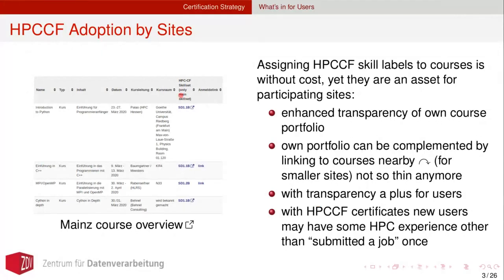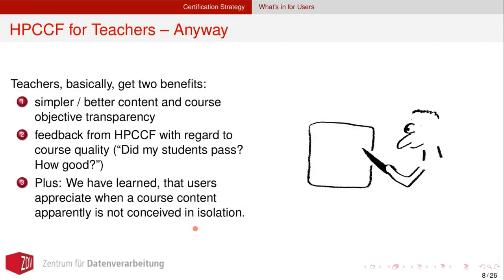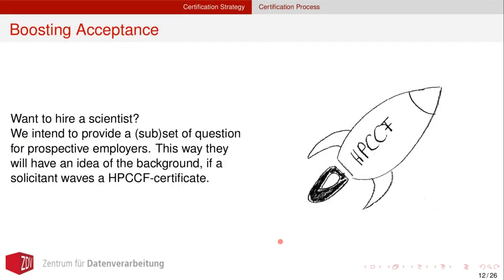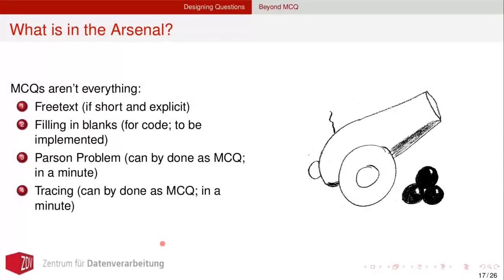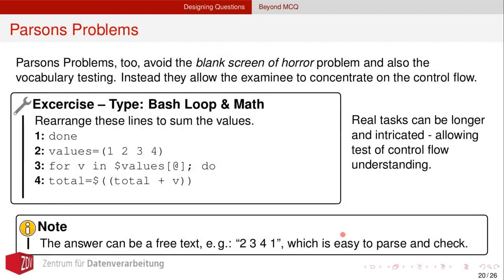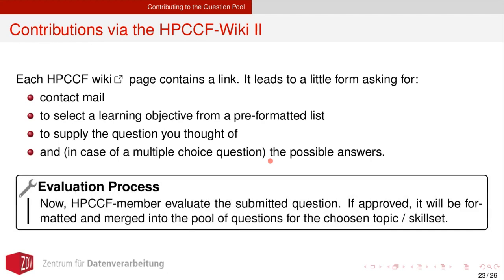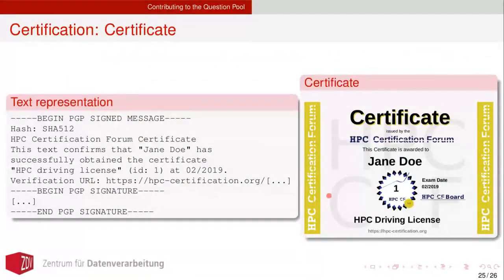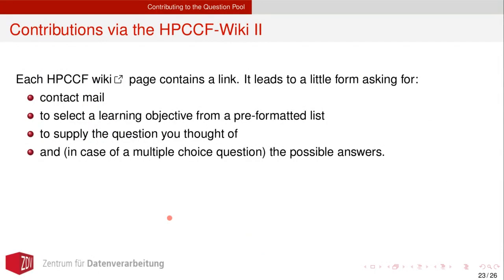Certification strategy and contributions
Presented by Christian Meesters (Johannes Gutenberg-Universität Mainz)

This talk presents the draft for the certification process, the examinations, the design of the question pool, and how contributions can be made to the question pool.